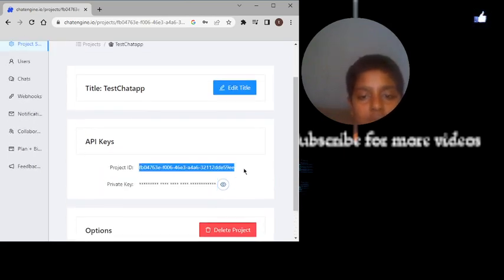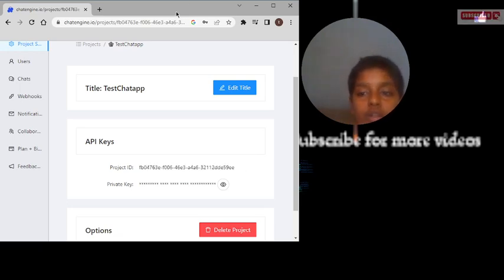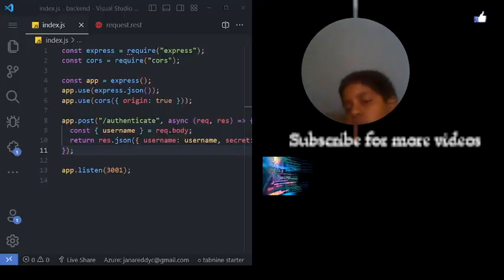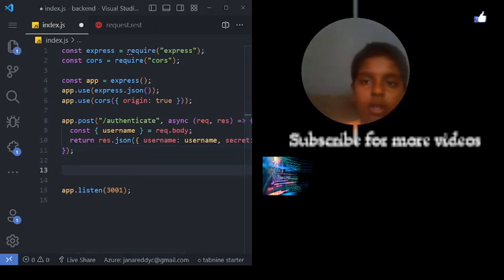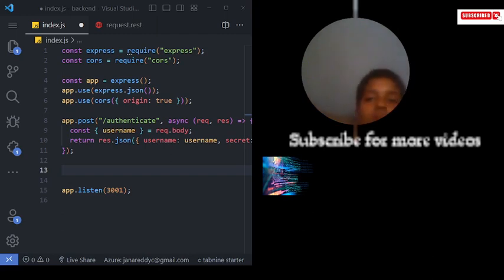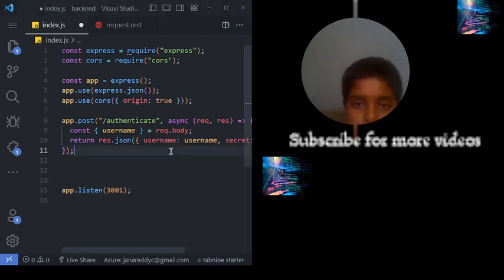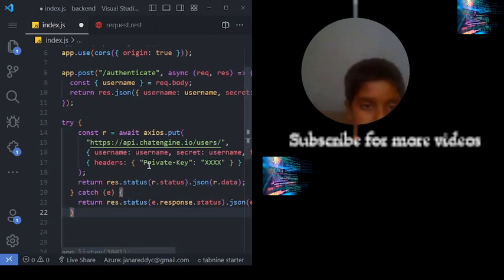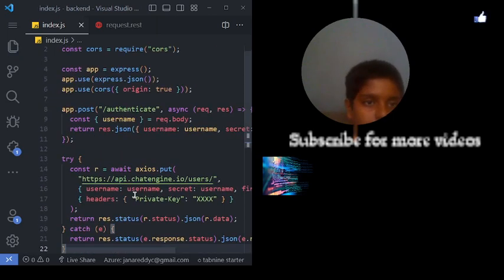Create A Full Chat Application in 15 minutes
Blog to follow from the people chat engine.io